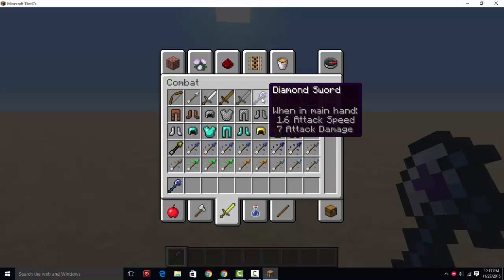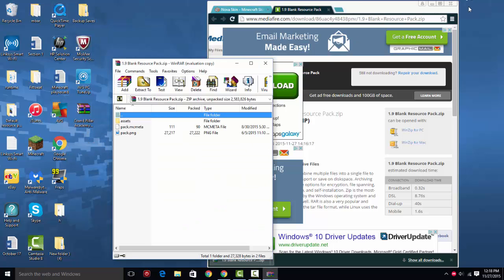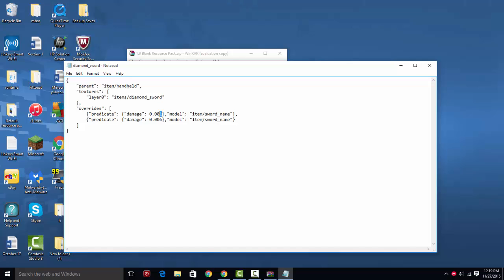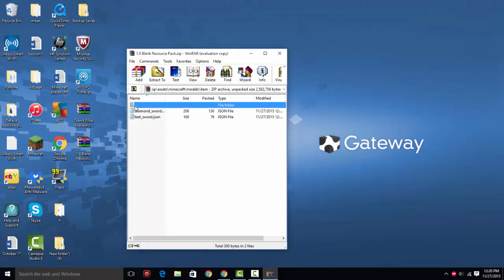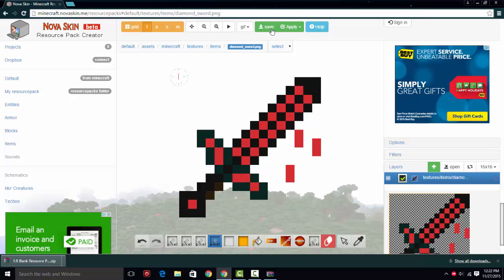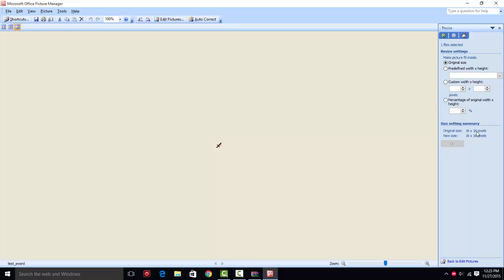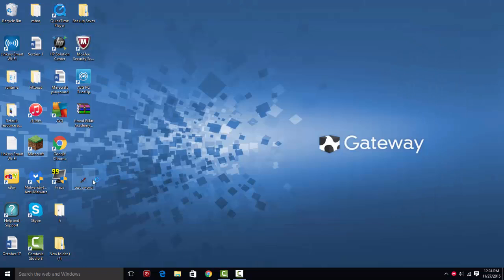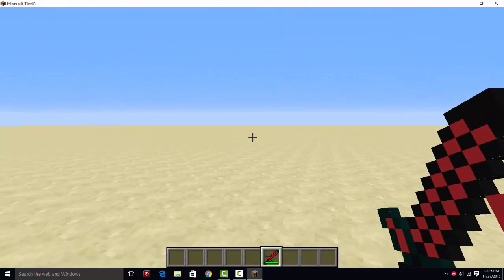Minecraft 1.9-1.12 Resource Pack Tutorial | Damaged Swords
This is a tutorial on how to create custom 1.9 resource packs which display different textures based on sword damage values.